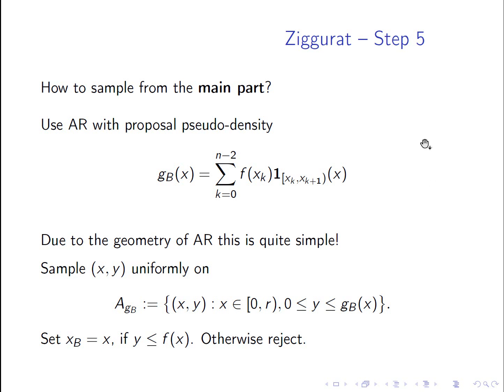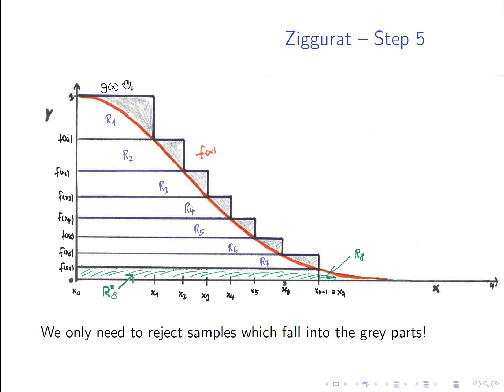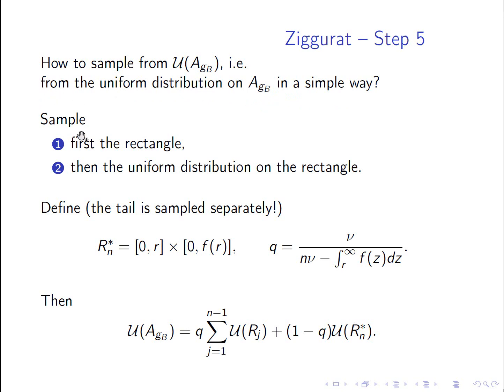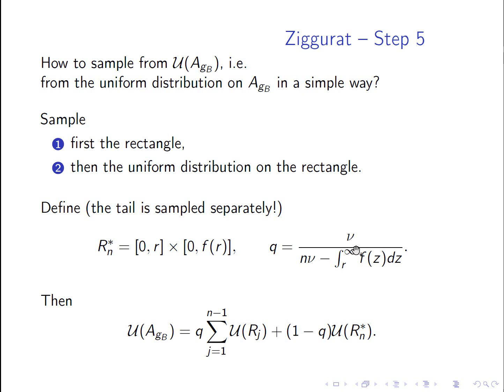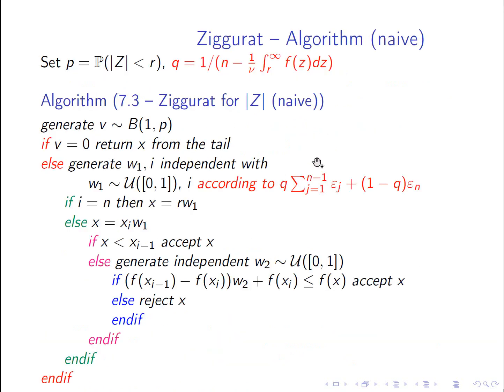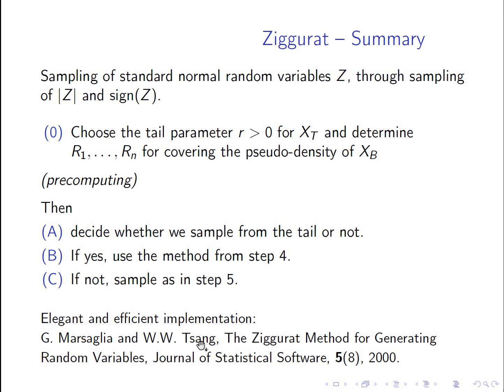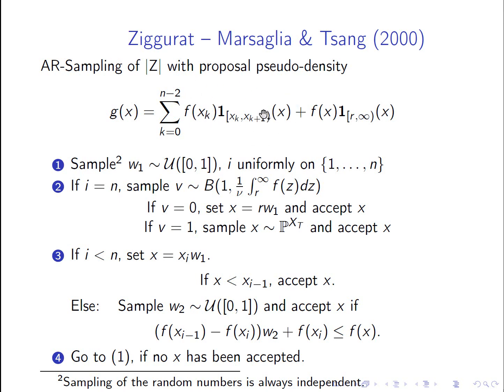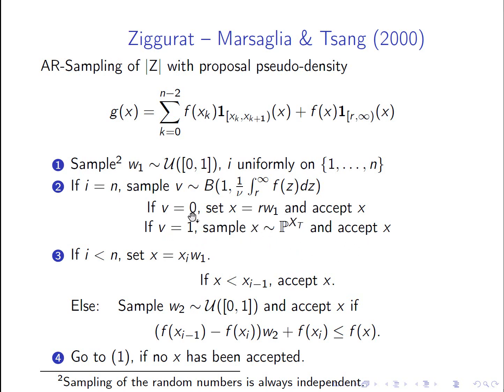lecture7 correction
Monte Carlo Methode lecture 7 correction and addendum